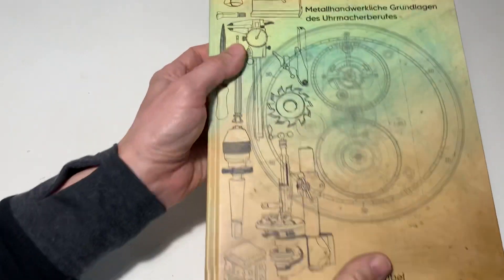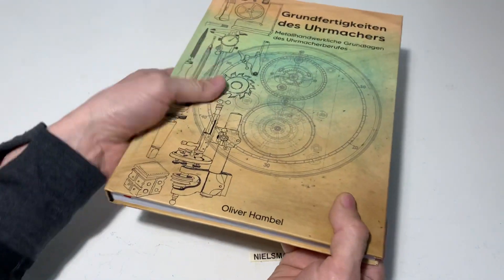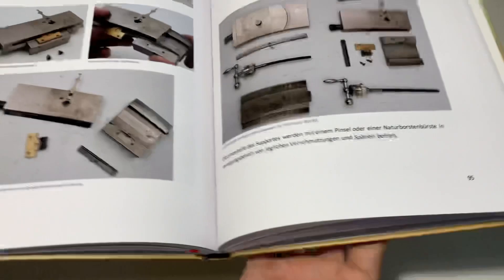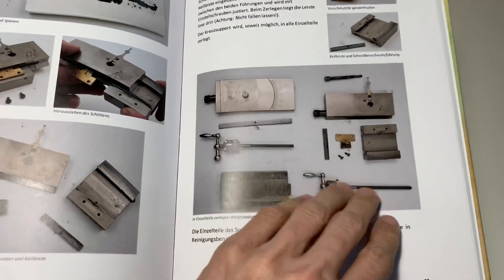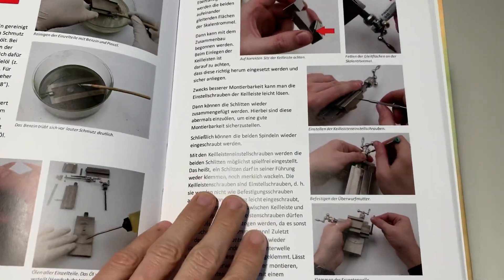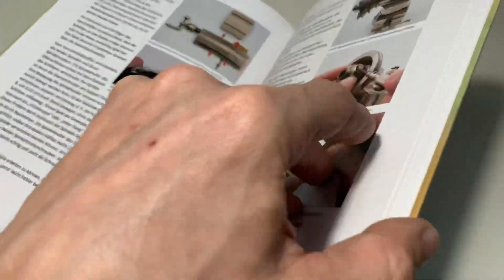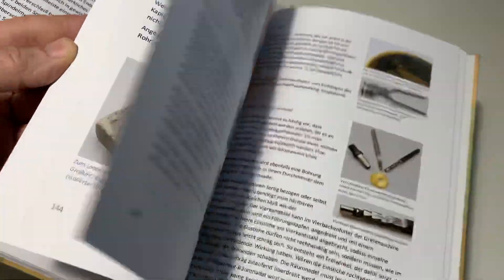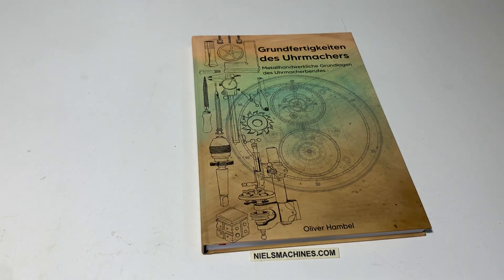New Book for Watchmakers: Grundfertigkeiten des Uhrmachers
New Book for Watchmakers: Mastering the Fundamentals of Clockmaking

Mastering the Fundamentals of Clockmaking – The Art and Craft of Metalworking in Horology.

Horology is an ancient craft—far more than just luxury brands and exclusive boutiques. A true clockmaker should be capable of fabricating almost every component of a timepiece from scratch.

This book offers a thorough introduction to the essential metalworking skills required for that purpose. The author has made it a priority to present these traditional techniques and processes in a clear, accessible, and contemporary format. This book contains more then 500 pictures.

Publisher ‏ : ‎ Oliver Hambel
Publication date ‏ : ‎ October 2, 2025
Language ‏ : ‎ English
Print length ‏ : ‎ 243 pages
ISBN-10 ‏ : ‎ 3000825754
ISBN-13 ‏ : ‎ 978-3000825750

1 The book is available on the homepage of Oliver Hambel

(Amazon makes it more easy to buy the book outside of the EU but the quality is not the same as the one from my homepage, because Amazon offers only one paper quality)